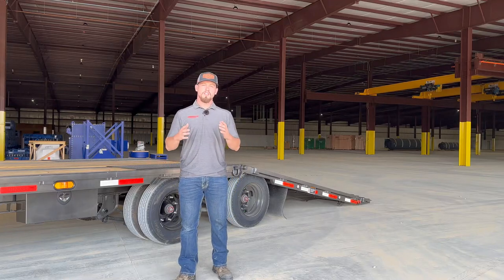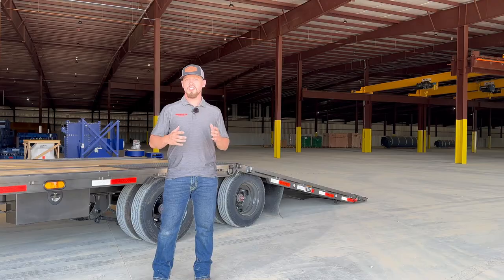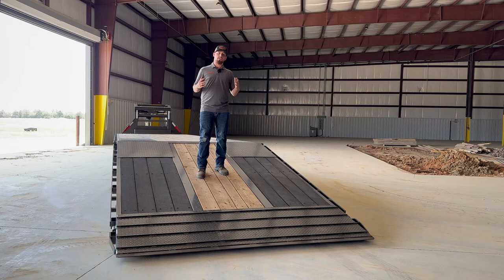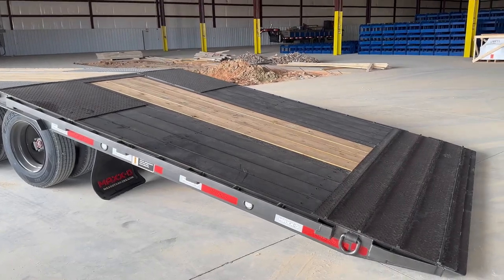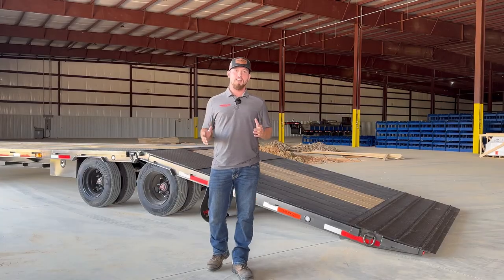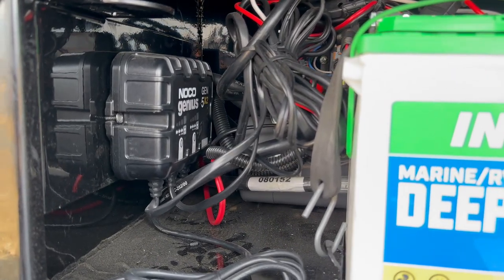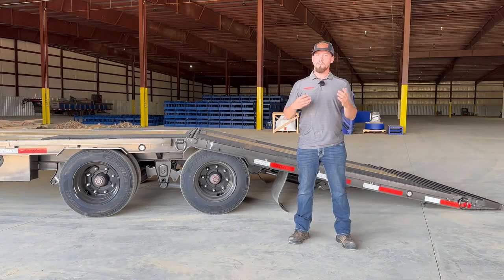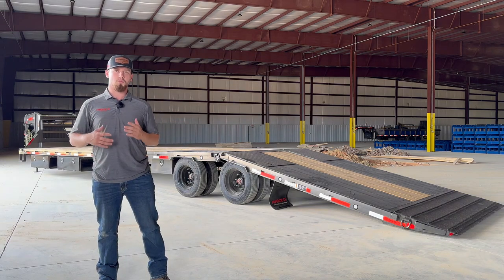The YDX is a work-ready trailer for the blue-collar hauler!